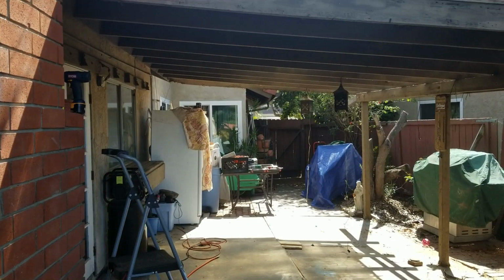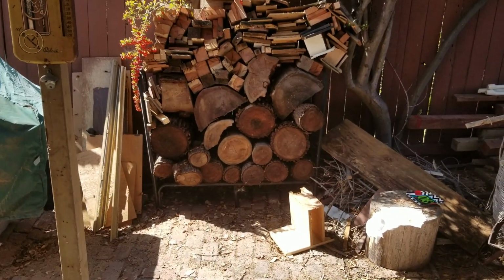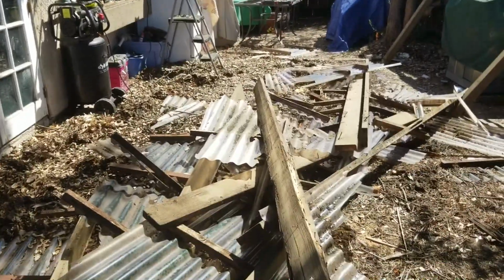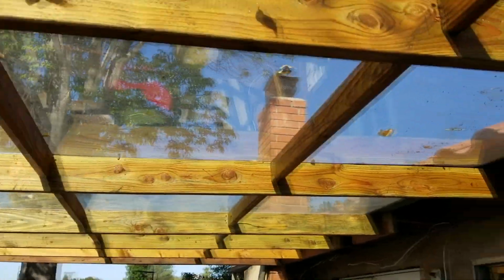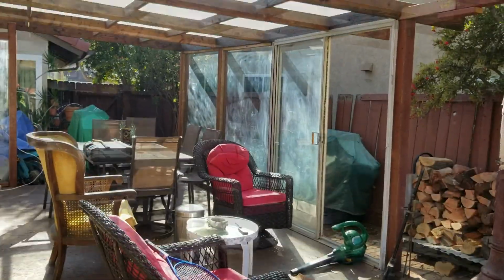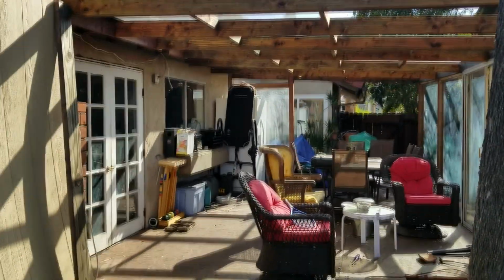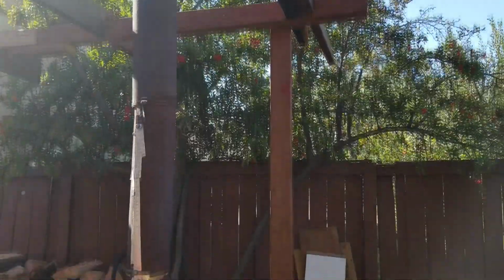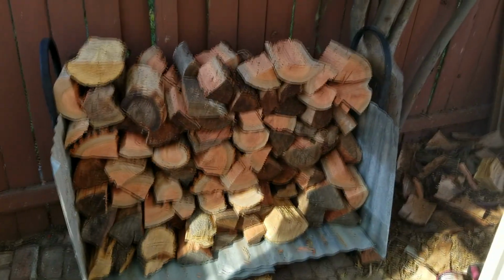All New, All Glass Sun Room.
Tearing down the old & in with the new! Rebuilding my sun room. This time, making it from safety glass found in old sliding glass doors.